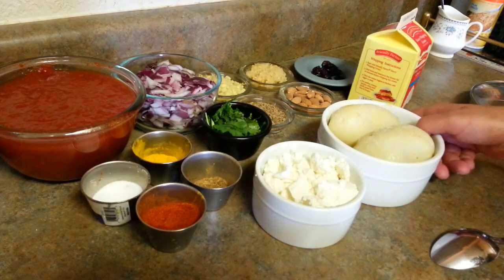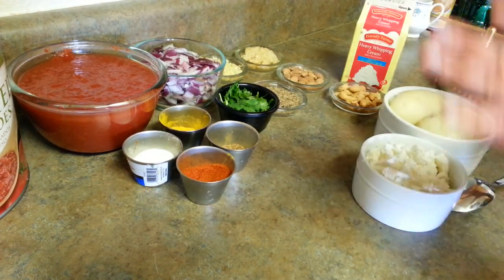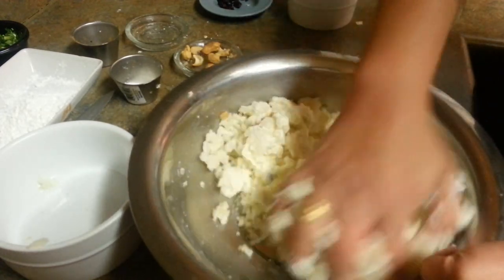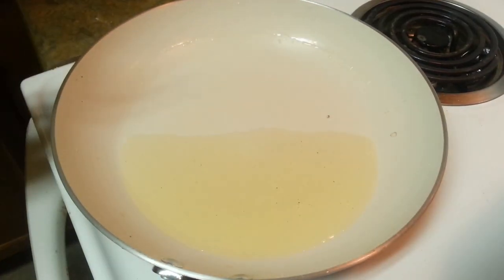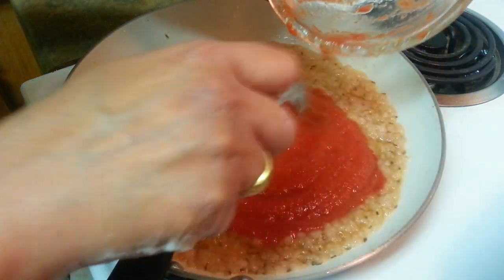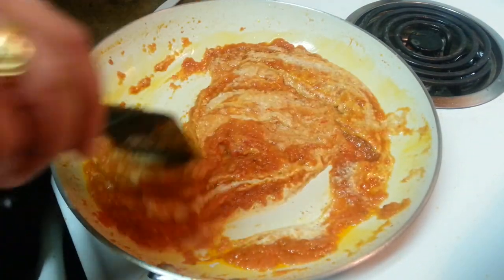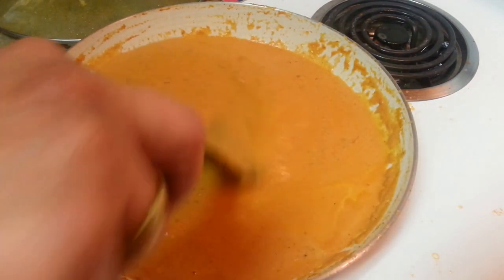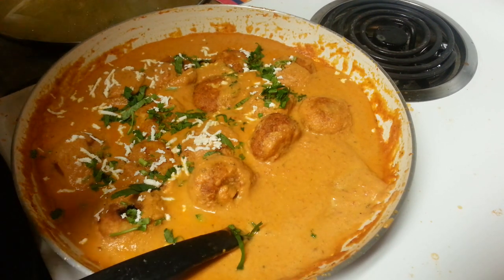Malai Kofta Authentic Punjabi (Cheese balls in Creamy Gravy) Recipe video by chawlas-kitchen.com